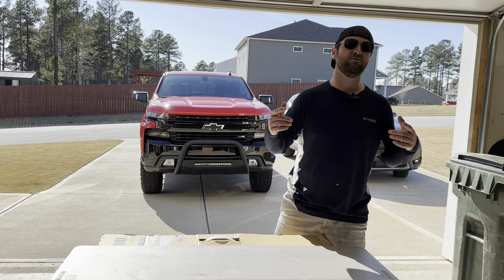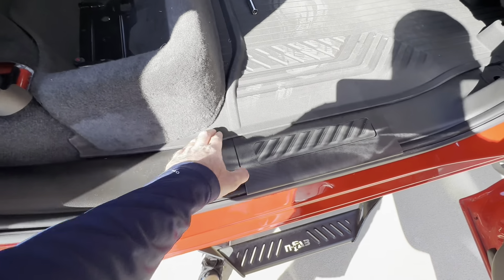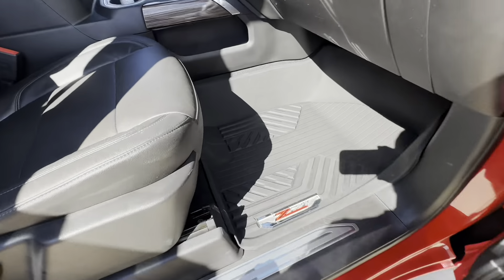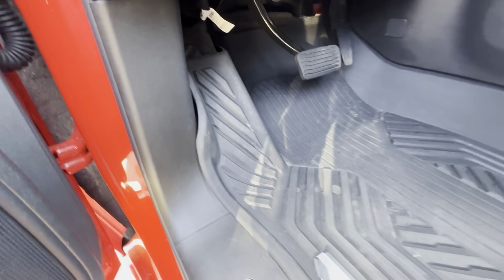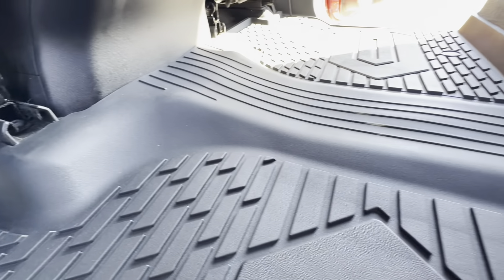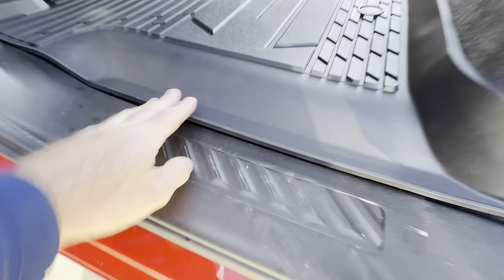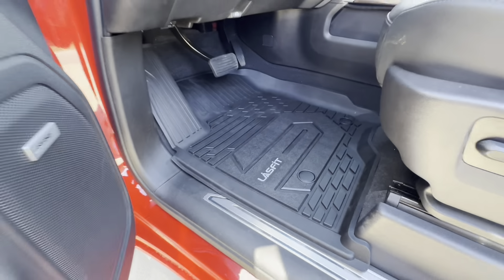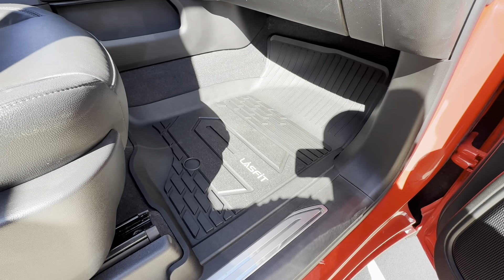Lasfit All Weather Mats | 2020 Chevy Silverado Trail Boss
Lasfit All Weather Mats are best, most affordable aftermarket rubber floor mats on the market. I am installing them today in my 2020 Chevrolet Silverado 1500 Trail Boss. I will compare them to my OEM Chevy Silverado Z71 floor mats and some OEM Basic floor mats. These Lasfit Mats have great coverage and are way easier to take in and out truck compared to the factory all weather mats. After testing these mats out, I do like the Chevy Z71 mats, but I do not believe they are not worth the price. The Lasfit mats look good, feel good, and fit good for an affordable price.